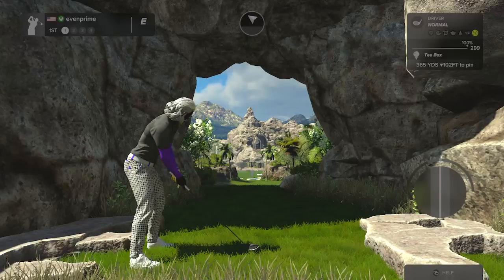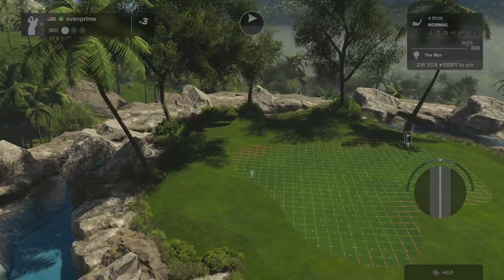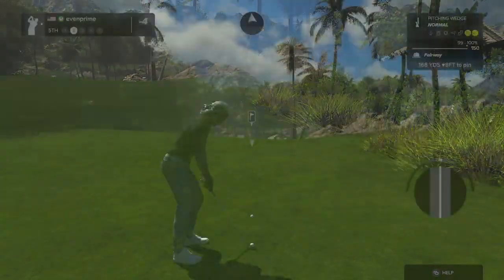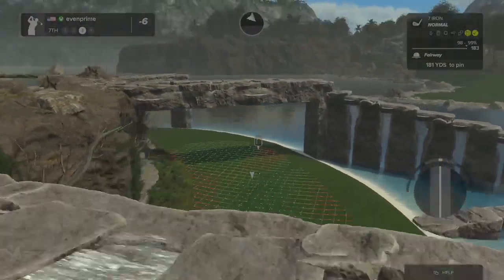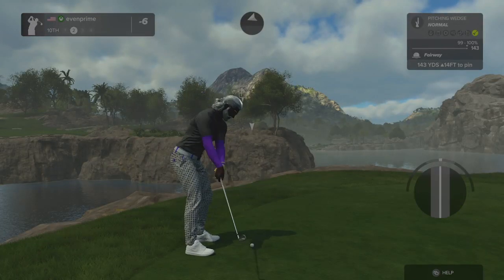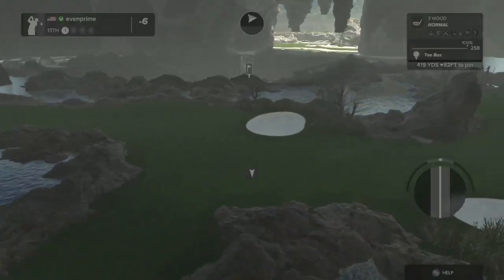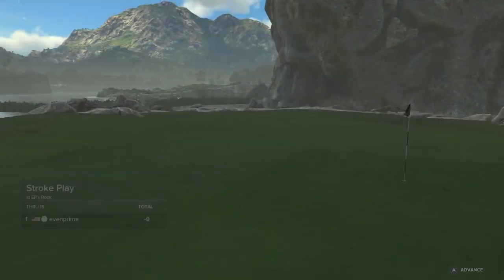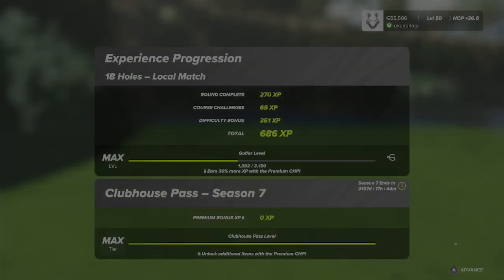EP's Rock walkthrough and design concepts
A walkthrough of my newest fantasy course as well as tips and advice for early fantasy course designers -- Watch live